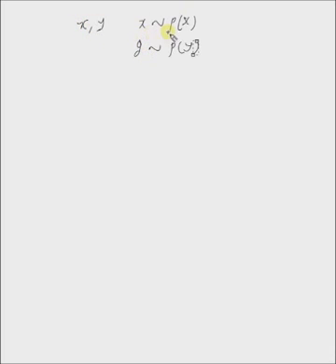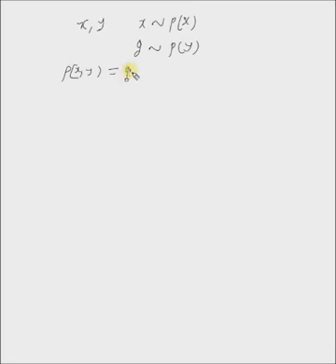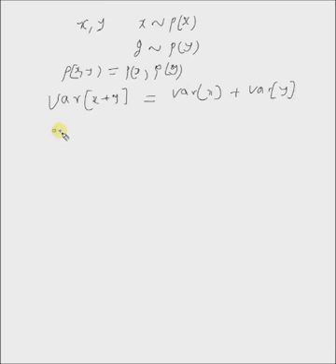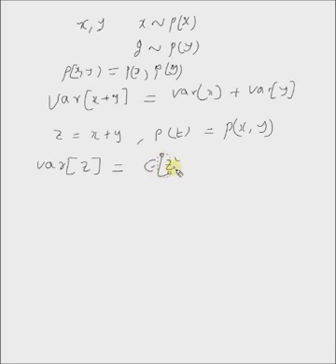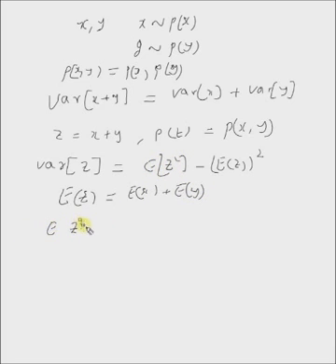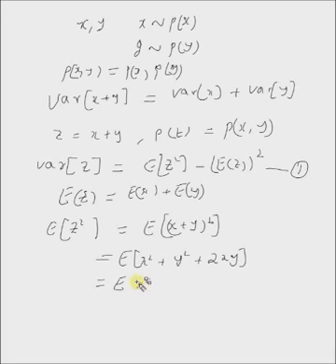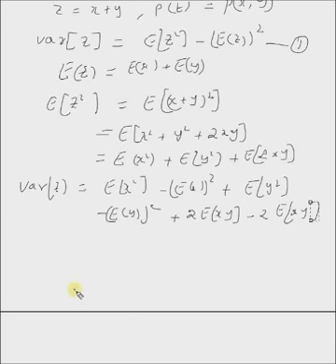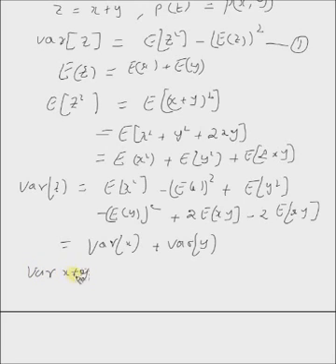Probability Basics: Variance of sum of random variables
Variance of sum of two independent random variables